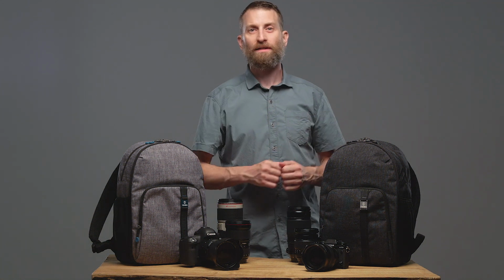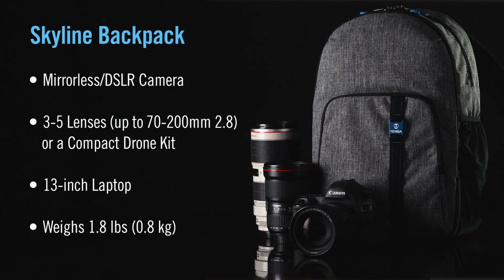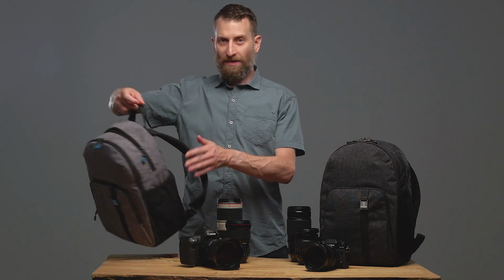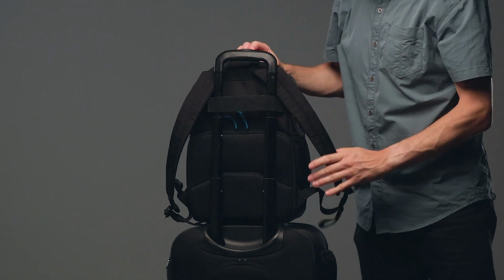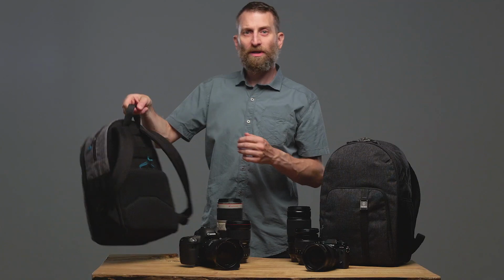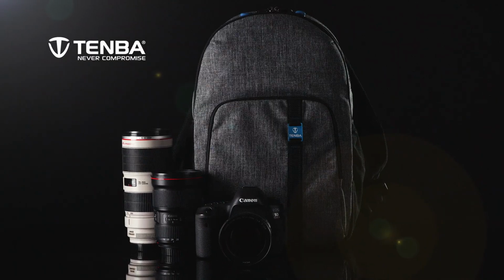Tenba Skyline Backpack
The Skyline Backpack is a minimalist travel bag defined by its clean lines, light weight and secure rear camera access. If you like to travel, you’ll love the Skyline Backpack.

The Skyline Backpack is a minimalist travel bag defined by its clean lines, light weight and secure rear camera access.
It will fit a mirrorless or DSLR camera with 3-5 lenses, up to 70-200mm 2.8, or even a compact drone kit, plus a 13-inch laptop, yet it weighs only 1.8 pounds or .8 kilos.
This is a bag you can comfortably carry all day without it ever weighing you down.
The rear camera access means that no one can remove gear from the pack while you are wearing it and walking around.
This provides excellent security and peace of mind.
It also means that when you take the bag off to remove camera gear, the harness straps stay off the ground so that mud, dirt and water on the ground don’t transfer to your clothes.
The harness side also includes a trolley strap so you can slide the pack onto your rolling luggage.
The top zipper gives you access to the daypack section where the bag can fit a jacket, food and other travel necessities.
Around the side, tear-resistant mesh pockets can fit a water bottle| and sunglasses.
Then there is a front accessory pocket for small items, and a larger padded pocket for the laptop and a magazine.

Finally, the bag is made from water-repellent fabrics and reliable YKK zippers and clips so it will withstand years of serious use.
If you like to travel, you’ll love the Skyline Backpack.